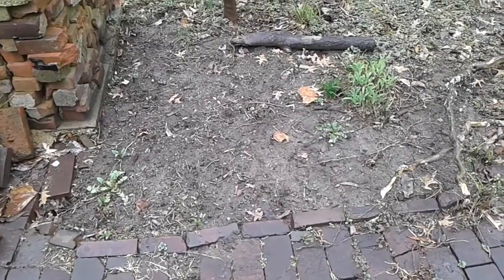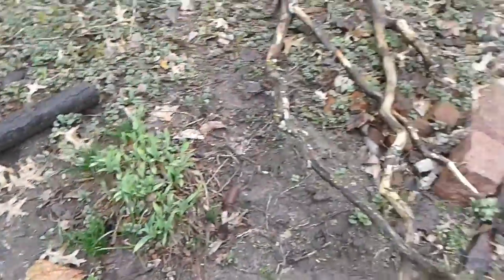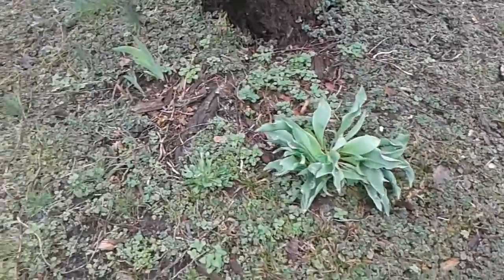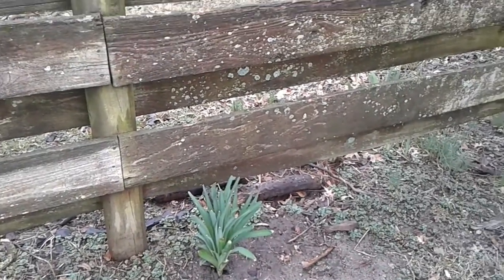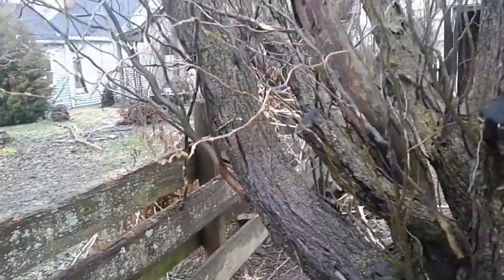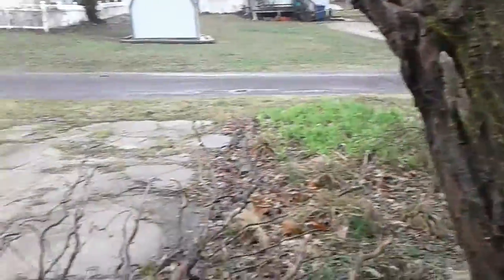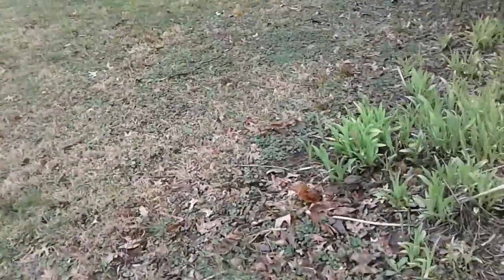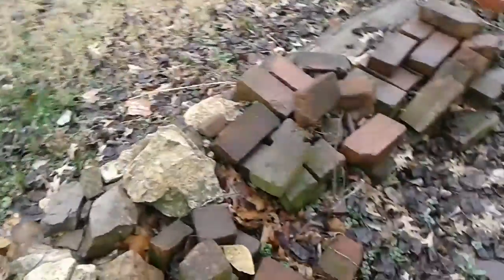A break in the rain